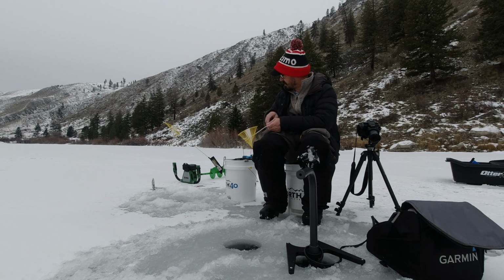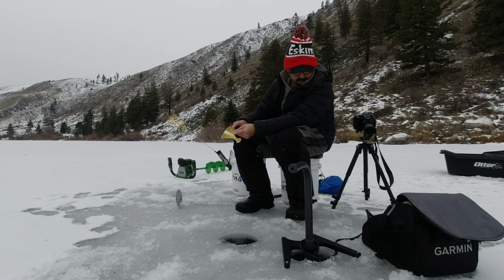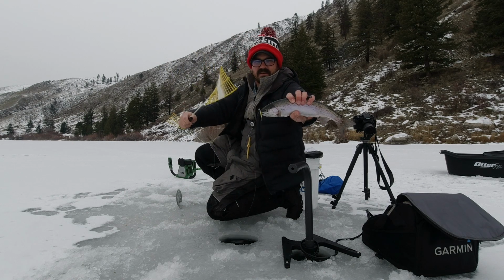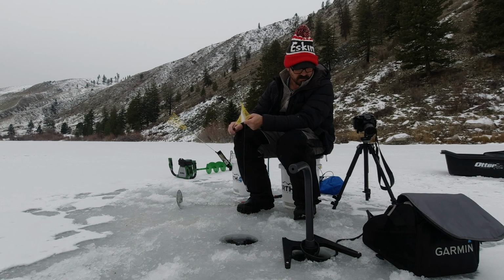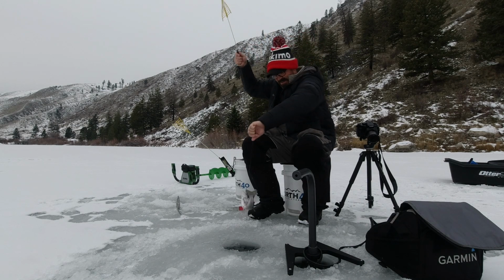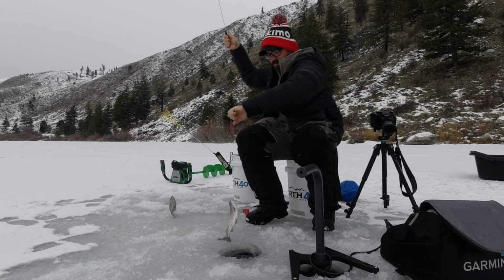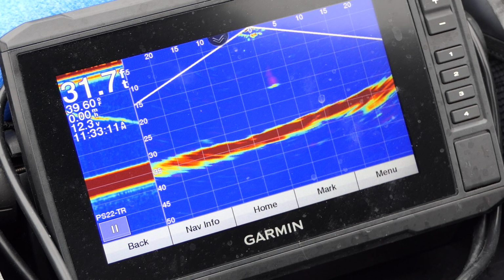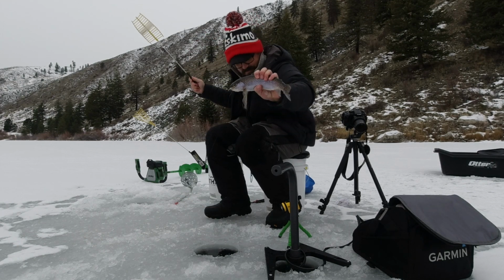Gyeonji (견지낚시) Ice Fishing for Rainbow Trout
Gyeonji is a centuries old fishing technique developed on the Korean peninsula. It can be and is still used for ice fishing and on open water. I decided to dust off my gyeonji rods and head out for a day of Rainbow Trout ice fishing. The fish were very cooperative and despite breaking a rod I still had a fun day on the ice.